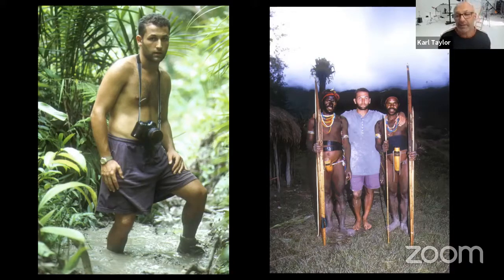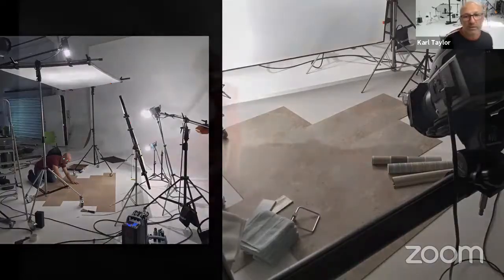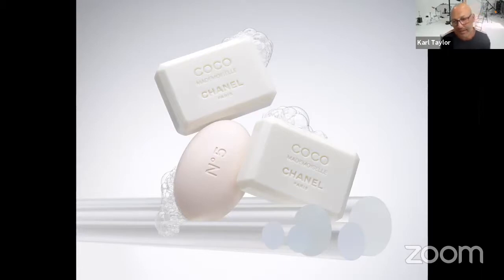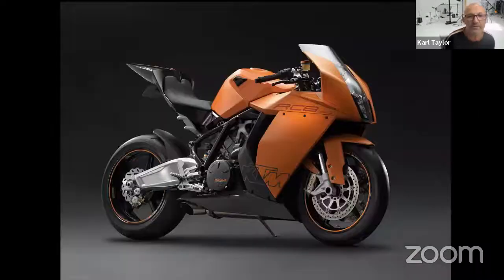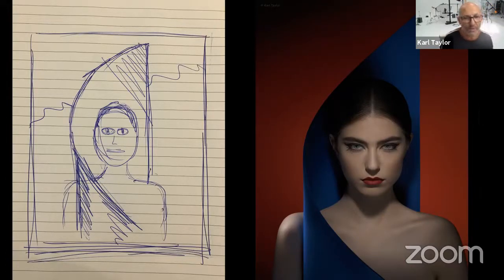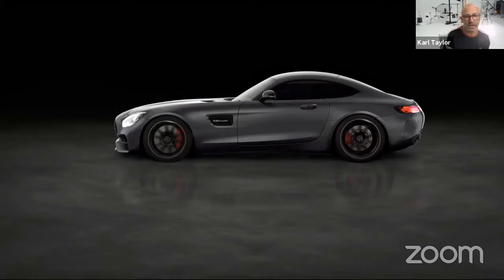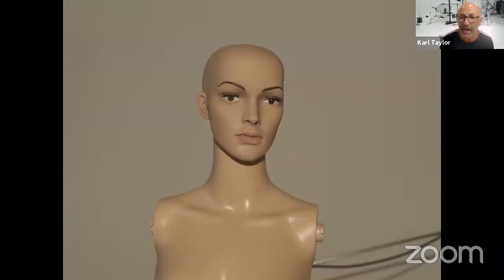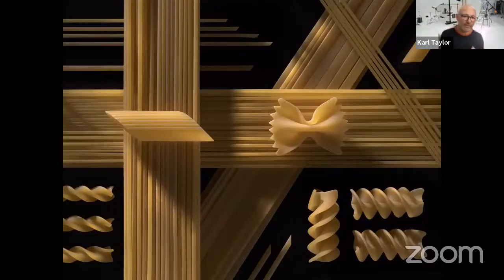Karl Taylor & LEE Filters - Image Conception to Completion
Karl Taylor is a professional photographer with over 25 years of experience , commissioned by leading global companies for his precise attention to detail and his exquisite control of light. Karl has worked with LEE Filters for many years and is recognised as an expert in the industry. He is also an educator and a global ambassador for Hasselblad Camera Company and Broncolor Lighting.

Karl has a diverse portfolio of work covering advertising, beauty and fashion photography for commercial clients. Having started his career in photojournalism he is also comfortable and actively enjoys shooting across a range of other genres. Karl’s ethos is that ‘variety is the spice of life’ and that 'the visual philosophies for creating effective images are universal'.

Join Karl as he talks about his incredible work and the important use of filters and the control they give him to get that ultimate image.